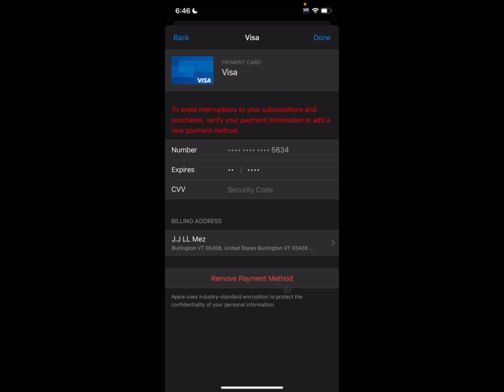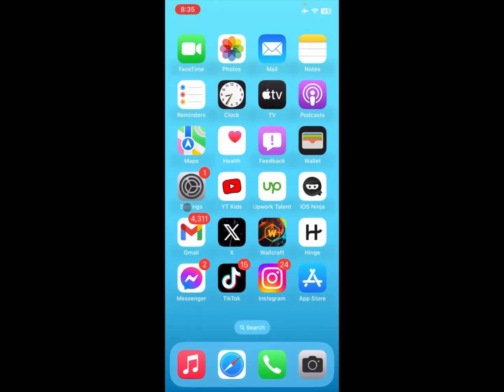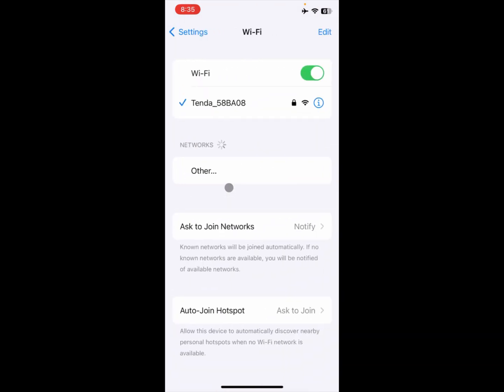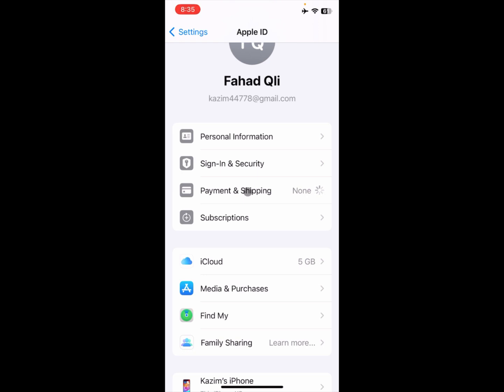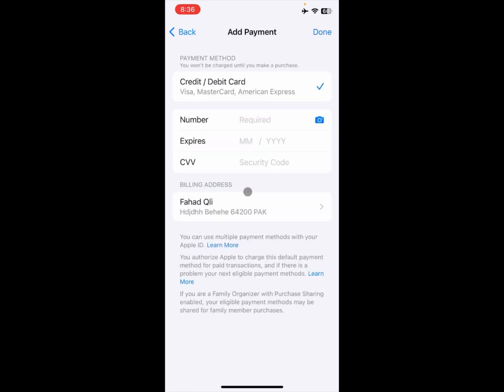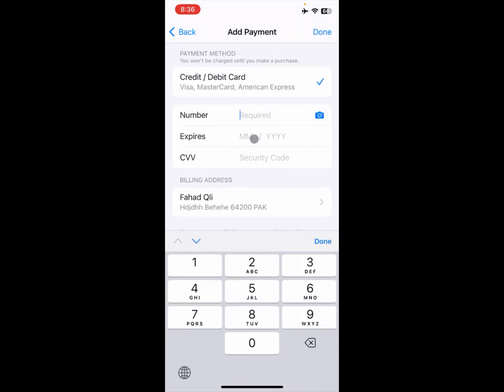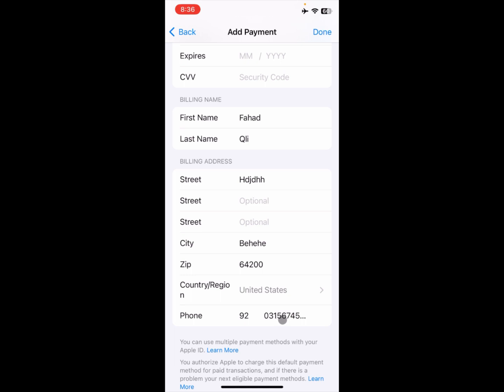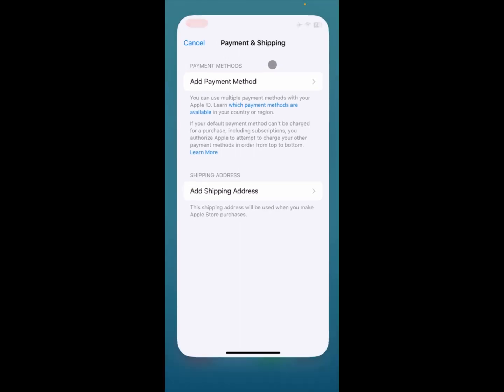To avoid interruptions to your subscription and purchases verify your payment iOS 17 2024